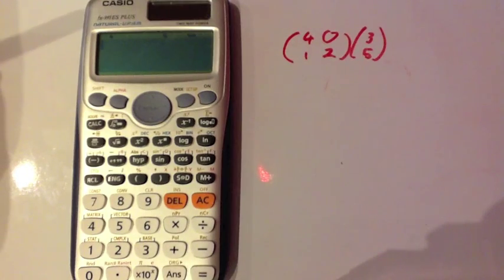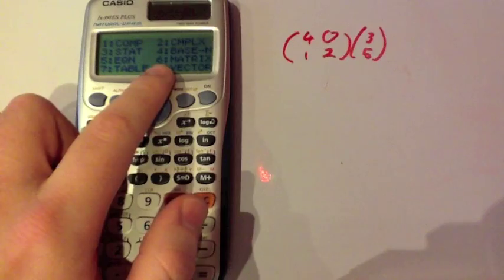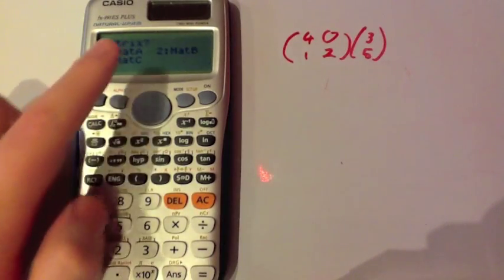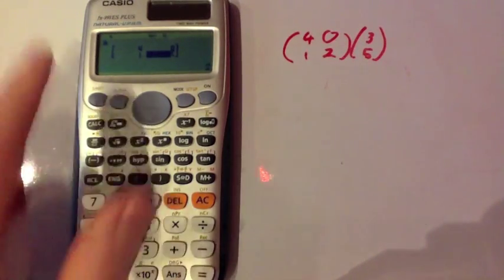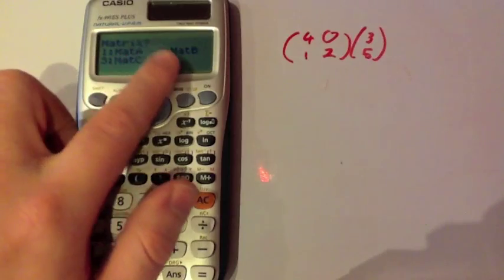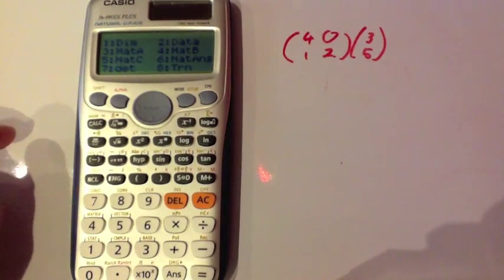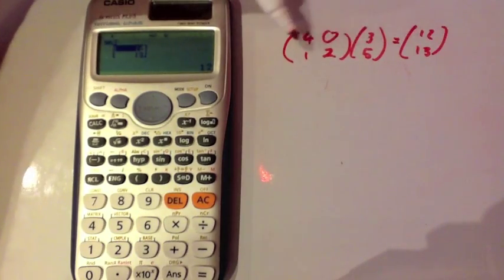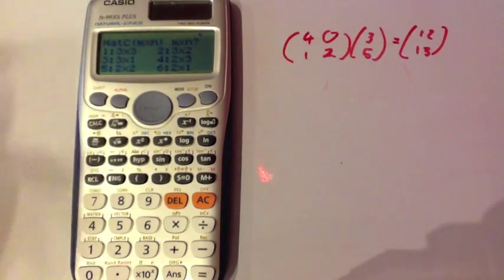Multiplying Matrices - Casio fx-991ES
This video shows how to multiply matrices on the Casio fx-991ES.